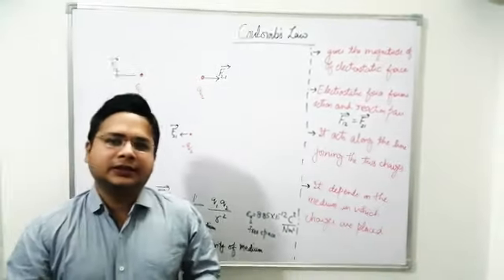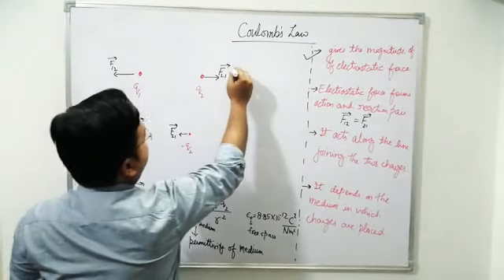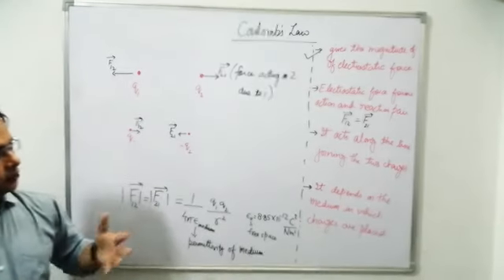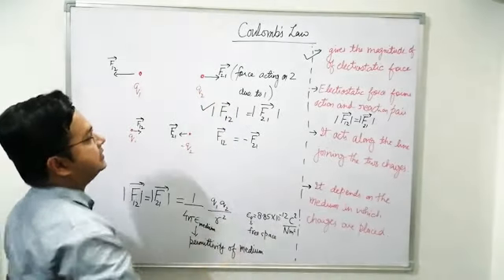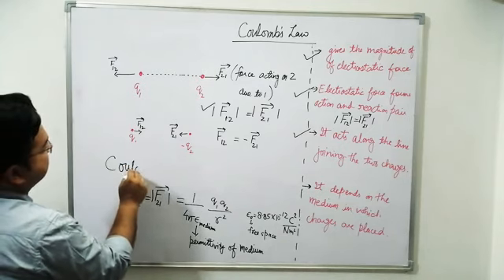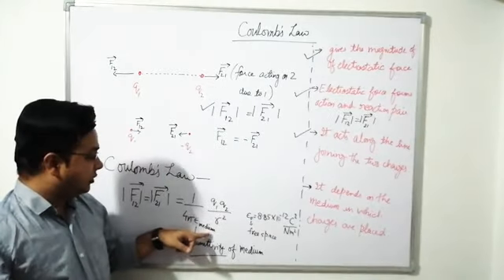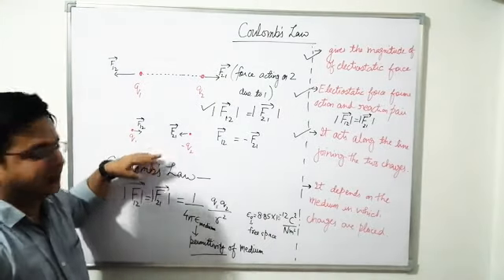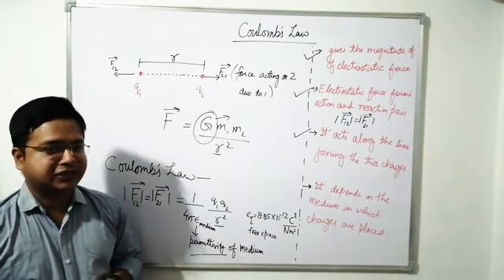COULOMB'S LAW (Electrostatic Video-1) by Er. Ashfaq Ahmed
The video discusses Electrostatic force given by Coulomb.